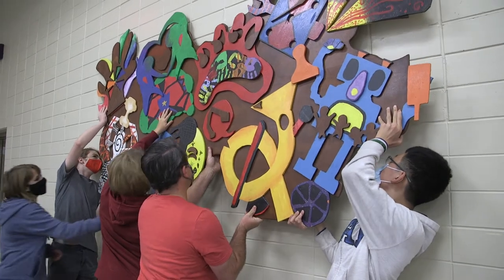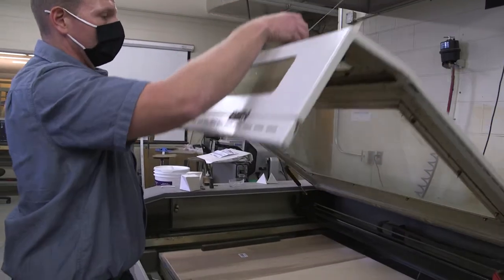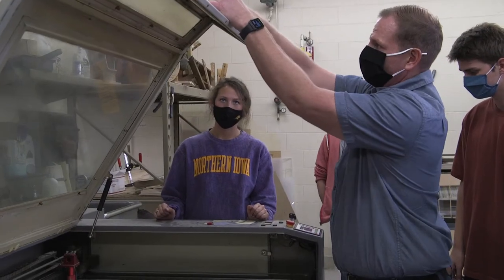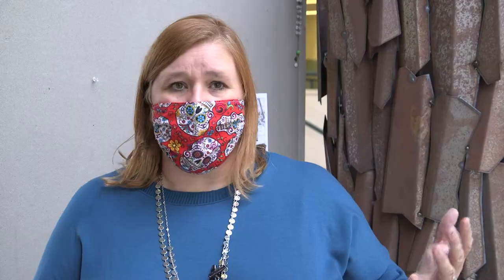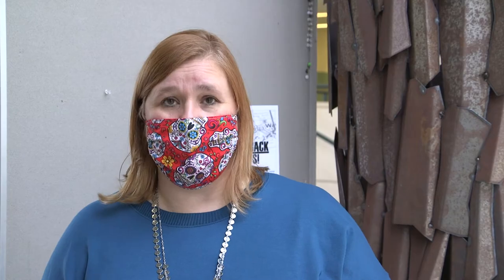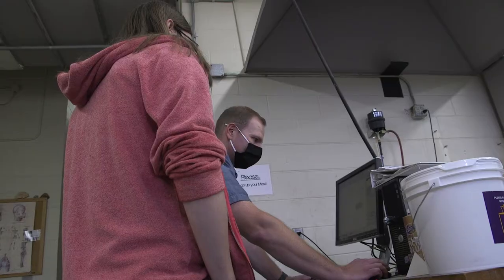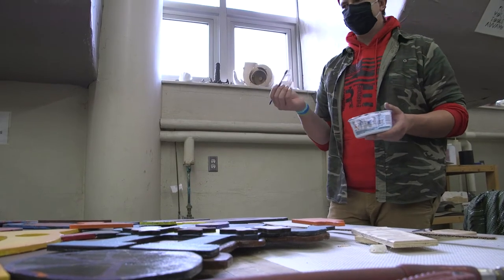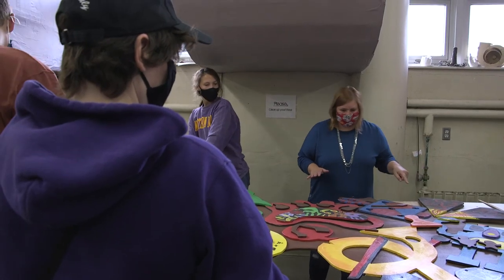UNI collaboration arms Panthers with teaching skills and promote inclusive environments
UNI art education majors worked with middle schoolers to develop a display showcasing the pride and inclusive community at Holmes Junior High in Cedar Falls, Iowa. The project gave the Panther class experience while helping younger students develop art techniques.